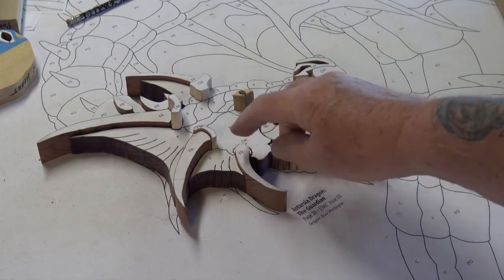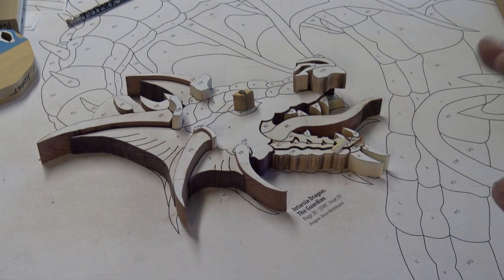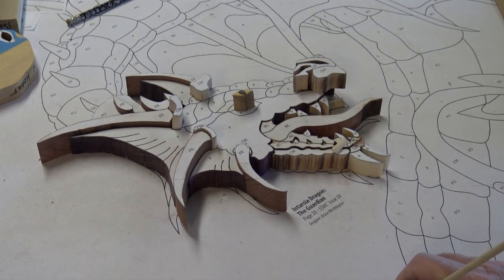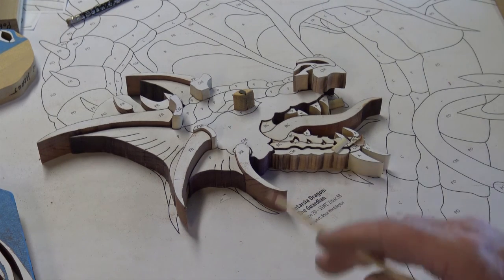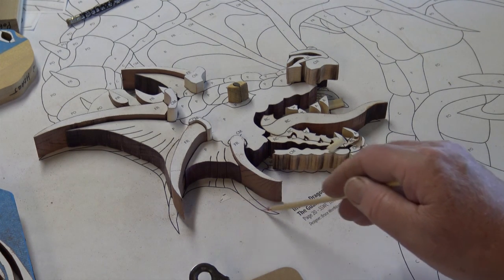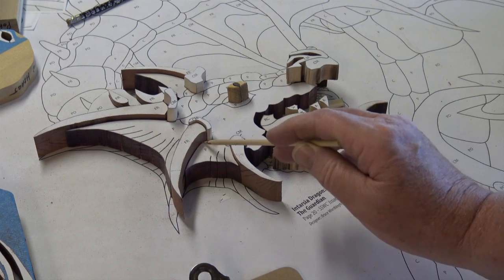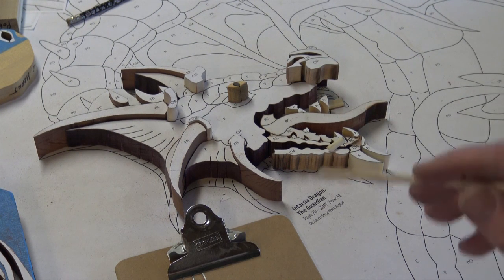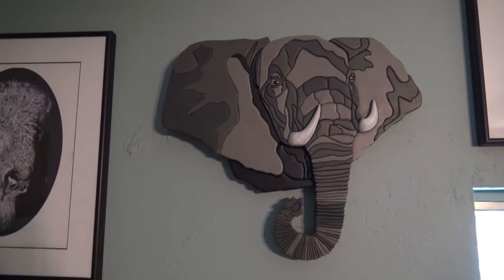BuffaloWorks Dragon intarsia part 3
In part three I hope the sound quality is better than in the first two parts, new camera which should have much better sound.  This is just an update on the project with a short discussion about blade size and the problems I sometimes have with blade kerf.